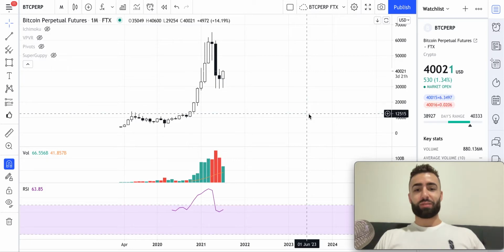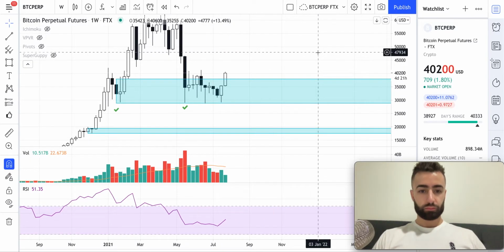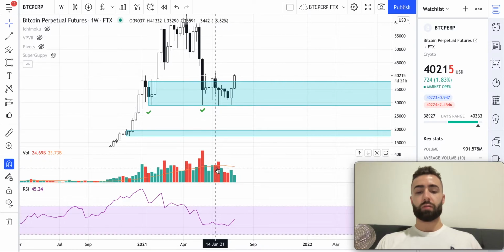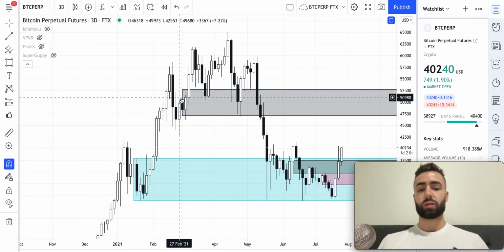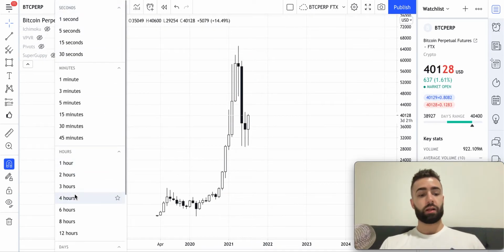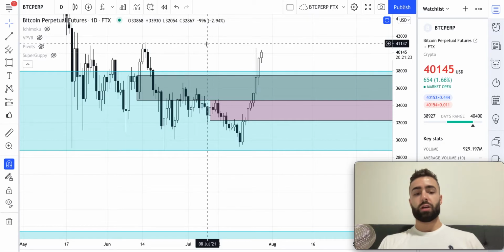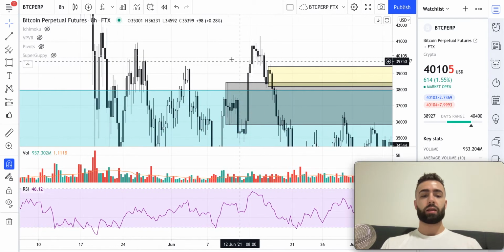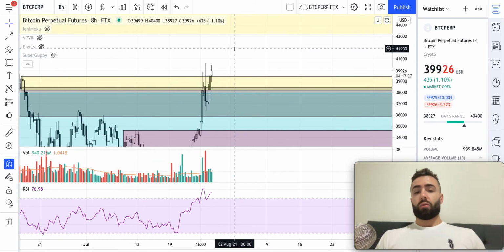BTC Analysis - Bulls in Control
Trade the crypto markets like a pro with unlimited access to all of Leutheria's trading ideas related to BTC and ETH on our Leutheria Signals Discord channel. Receive live signals and updates for BTC and ETH every day of the year as well as complimentary educational content.